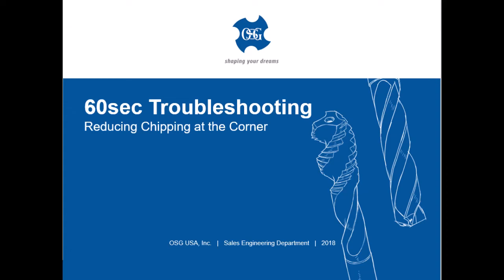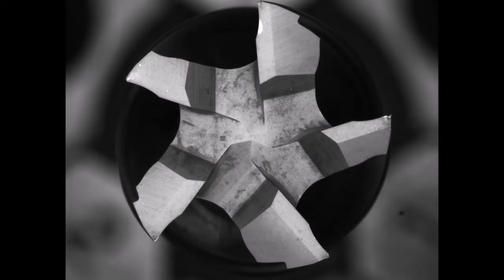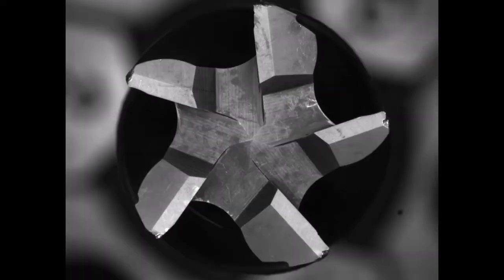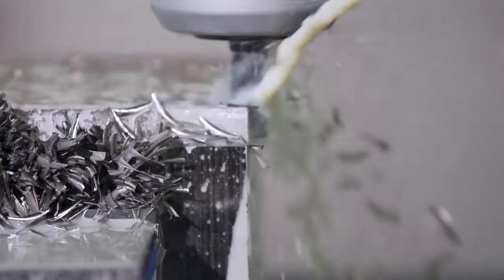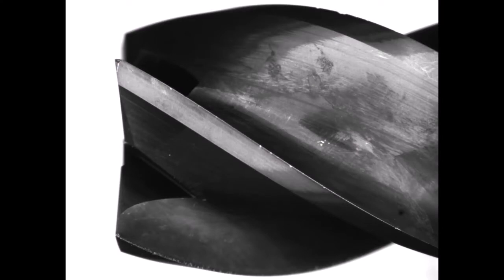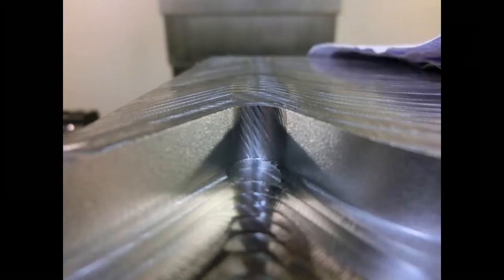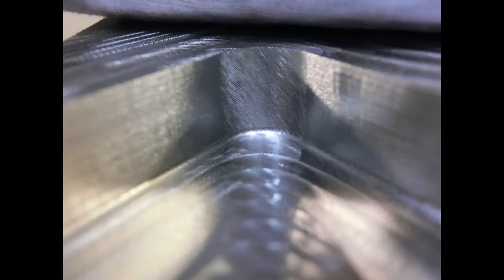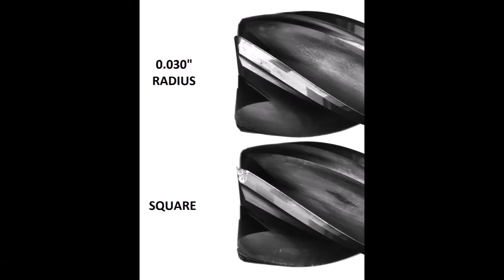OSG 60sec Troubleshooting - Milling: Reducing Chipping at the Corner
Do you know the steps to help reduce corner chipping during your milling applications?